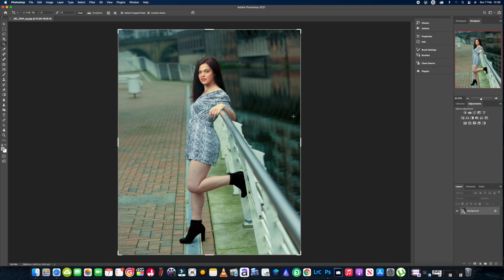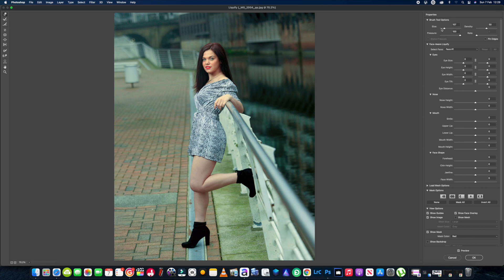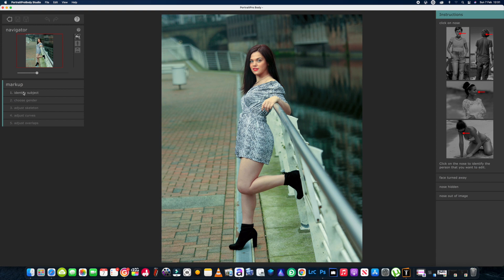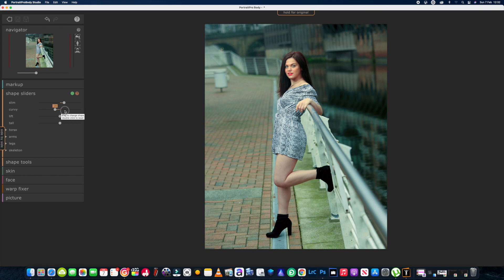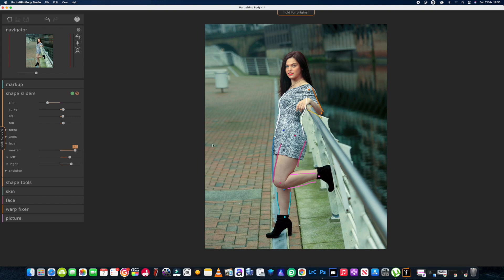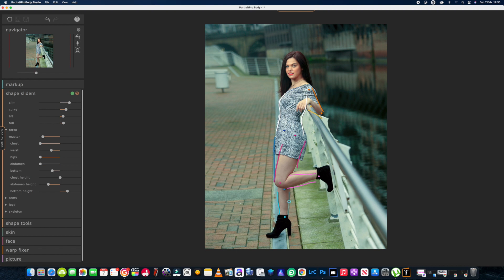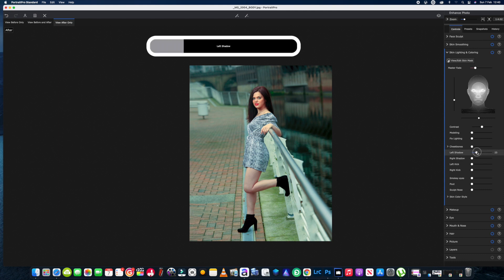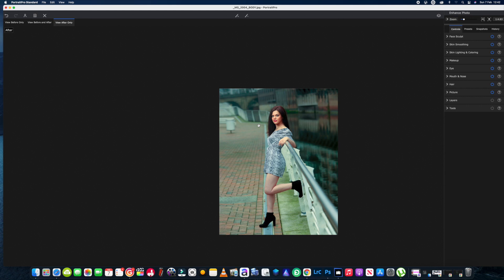Portrait Pro Body 3. VS Liquify in Photoshop how to use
Just a quick edit to show how much better this software is at fixing  images compared to the ps 2021

if it helps you show a little support thank you
liquify in Adobe Photoshop can be tricky when it comes to shaping and retouching a person's body and figure. PortraitPro Body 3. fixes this issue and its fast

NEW! AUTOMATIC BODY SELECTION:
Save time and start editing your images right away with automatic body detection and more efficient processing. Selecting your subject now only takes a few seconds, meaning less time behind a desk and more time behind the lens.

MAIN GEAR